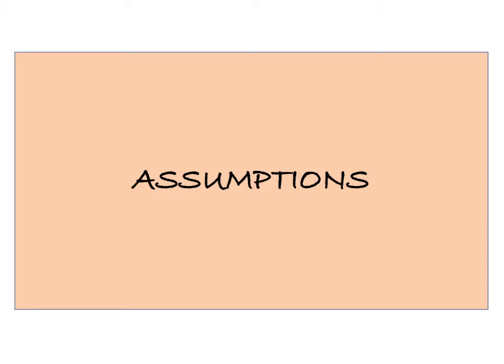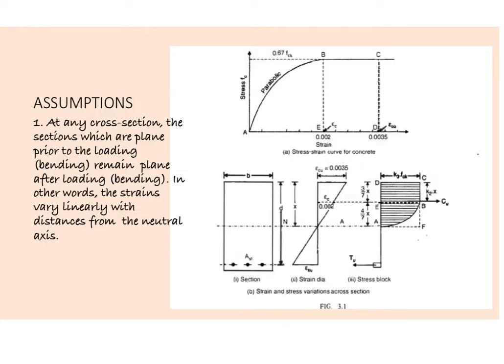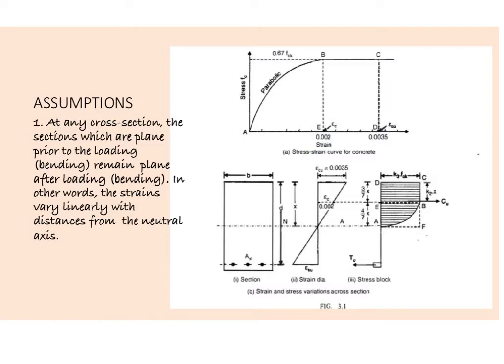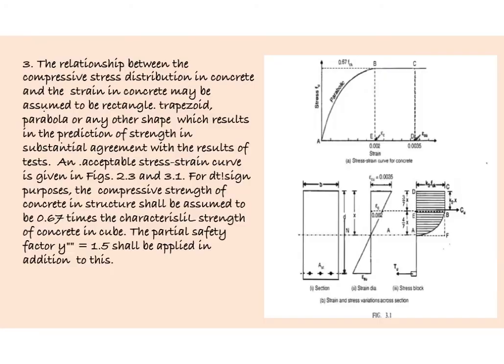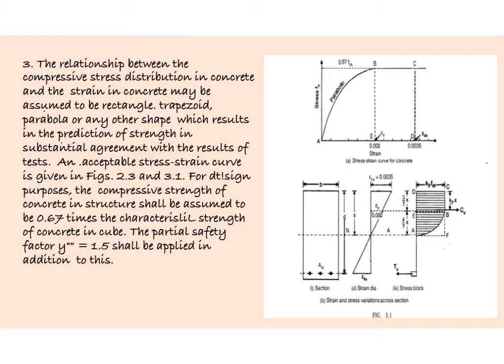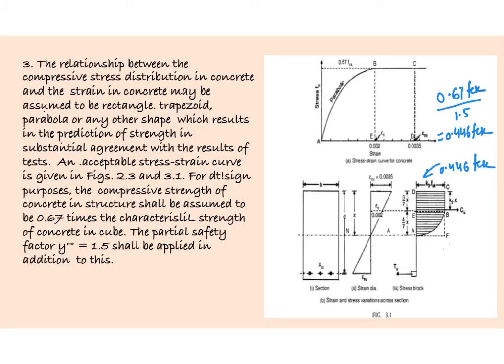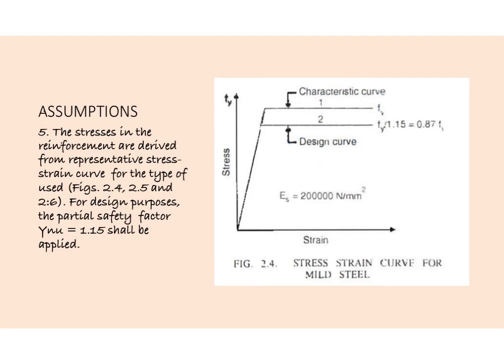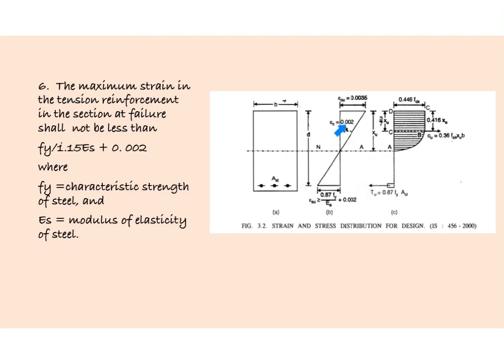Assumptions in limit state Method of design in flexure in RCC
Assumptions in limit state of design in flexure